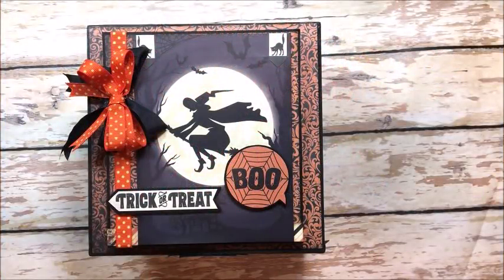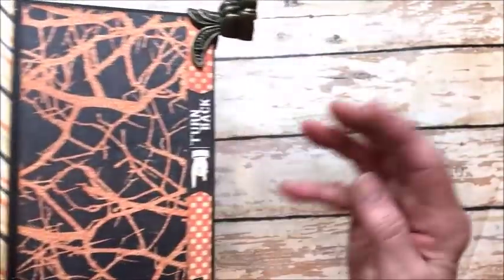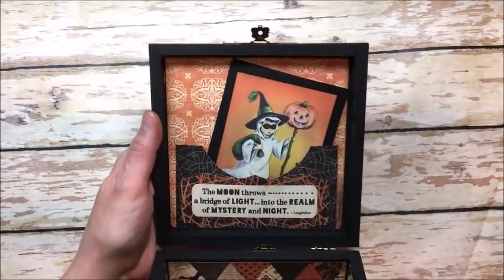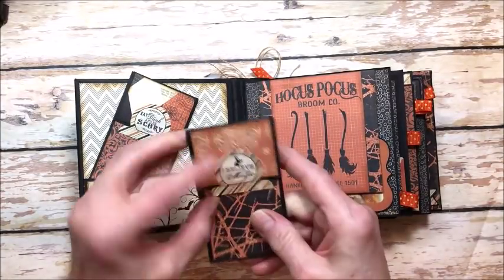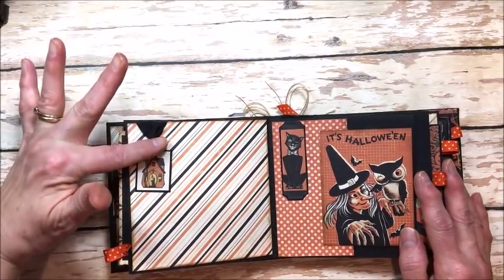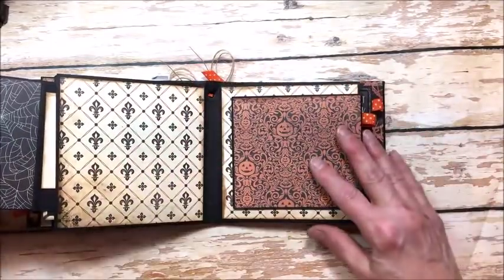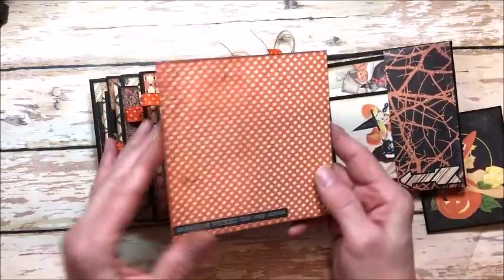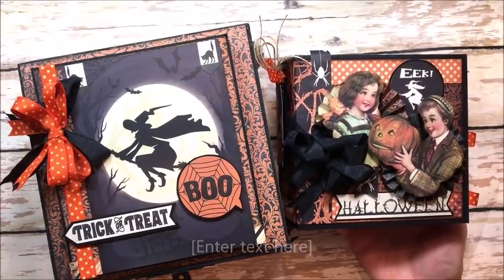The Button Farm Club Authentique Nightfall Halloween Treat Box and Mini Album Kit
Get ready for Halloween with this Spook-tacular treat box and mini album made with Authentique's Nightfall Collection.  This project is available as a kit from Button Farm Club.